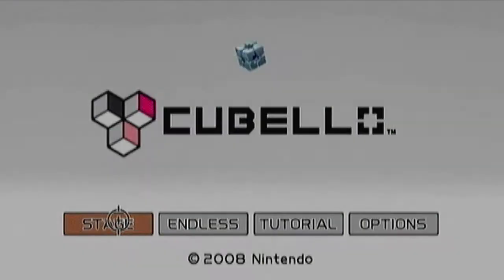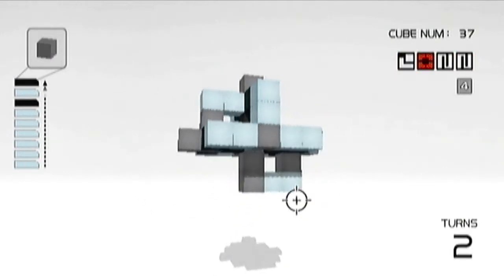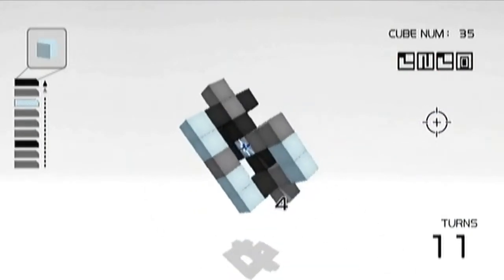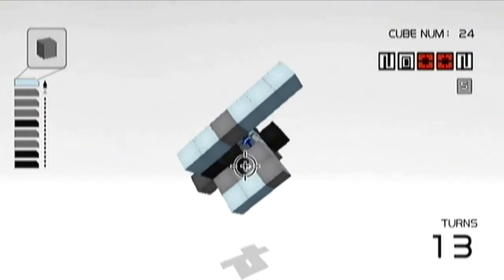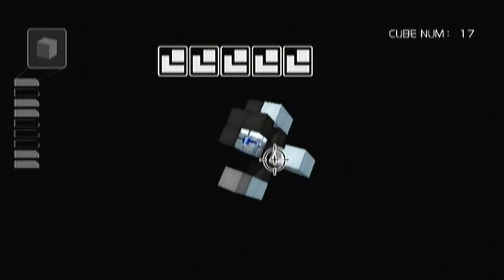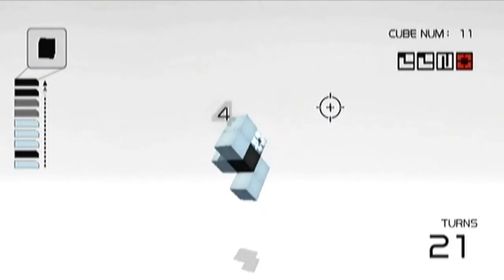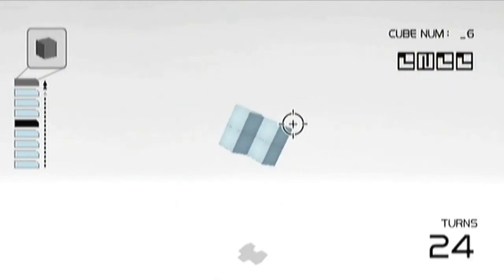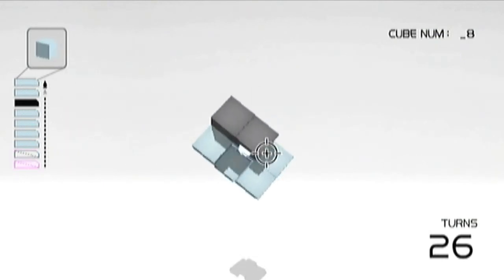Hypo's Puzzle Playlist: Art Style Cubello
Never again will I have my TV up that loud. I hope you enjoy watching this as much as I enjoyed making it.